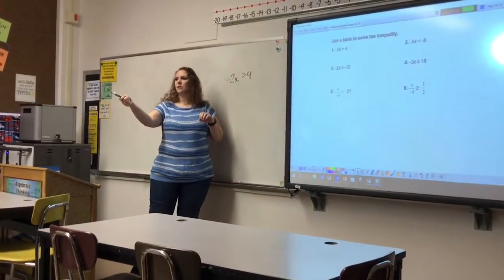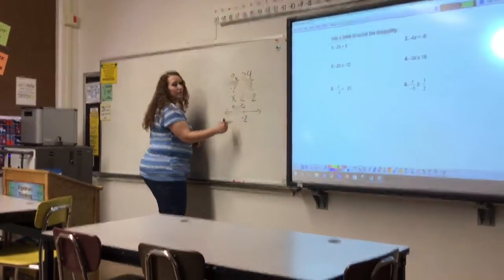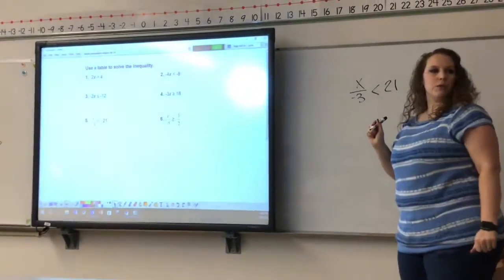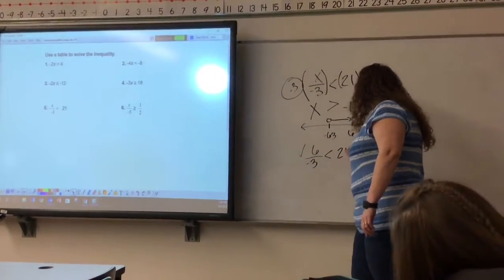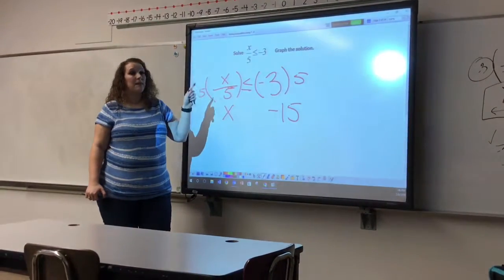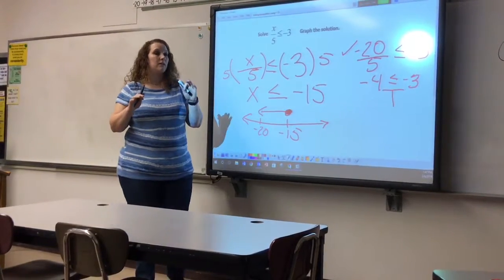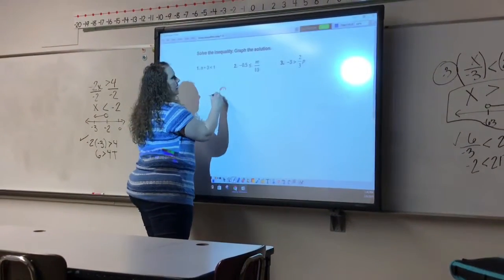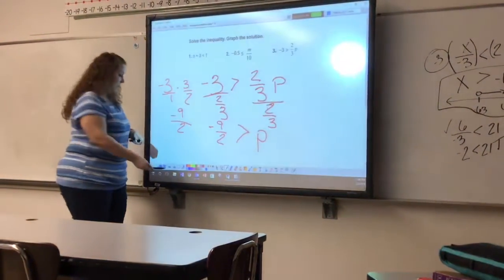Solving Inequalities With Multiplication & Division